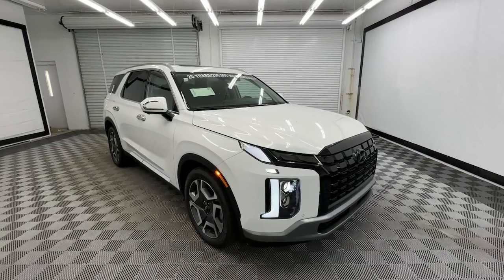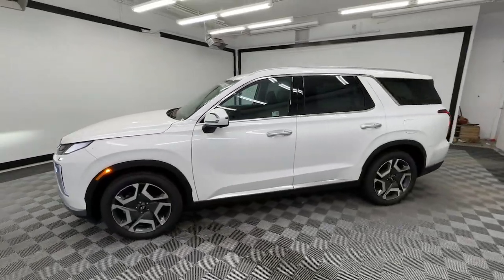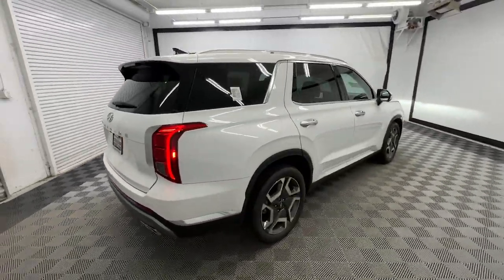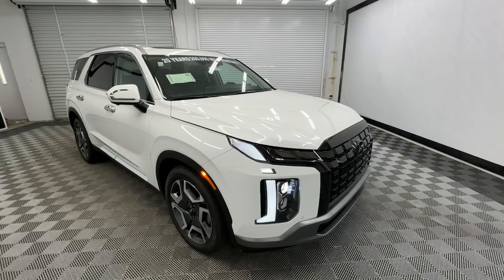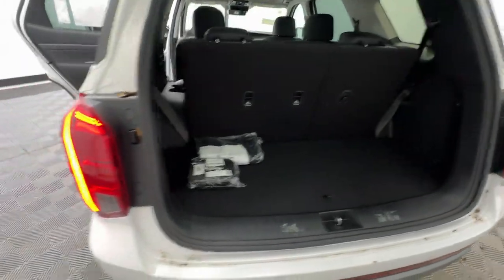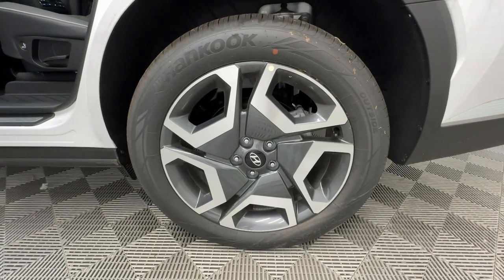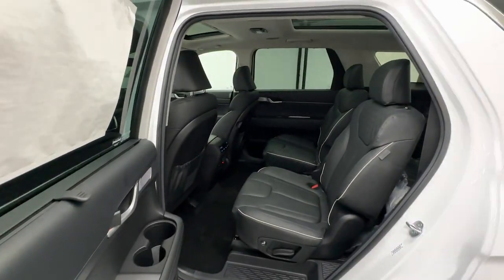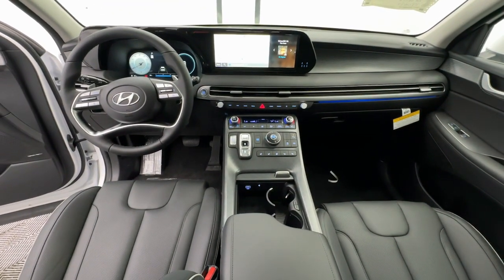2025 Hyundai Palisade Limited Birmingham, Hoover, Alabaster, Vestavia Hills, Helena AL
New 2025 Hyundai Palisade Limited available at Tameron Hyundai located in 1595 Montgomery Hwy, Birmingham, AL, 35216. Servicing the Birmingham, Hoover, Alabaster, Vestavia Hills, Helena area.

Hop into the  2025  Hyundai Palisade. Style, space, and performance are yours in this well-equipped Palisade. With a smooth V6, premium interior, ample cargo area, standard driver assistance, and a host of modern passenger amenities, this SUV delivers exceptional quality and capability. The following are some of this vehicles highlighted options: Heated Steering Wheel
, Apple Carplay®/Android Auto®, Head-Up Display, Moonroof, Navigation System, Keyless Entry, Cooled Front Seat(s), Satellite Radio, Power Liftgate, Heated Mirrors. Enjoy the confidence that comes with being prepared for adventure in this well-equipped Palisade. Treat yourself to a test drive today. Our staff will toss you the keys and give you an outstanding customer experience.